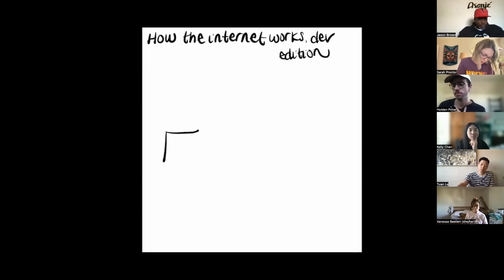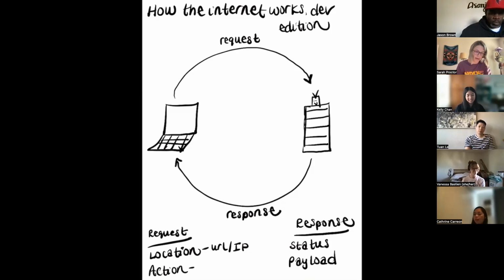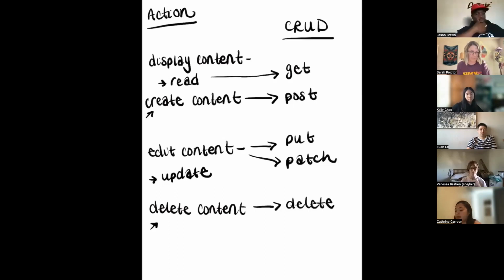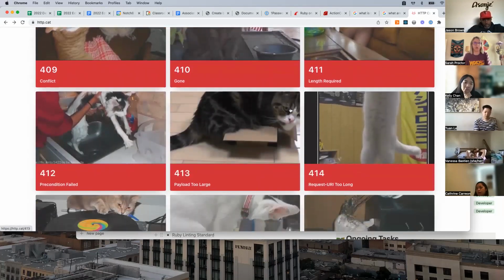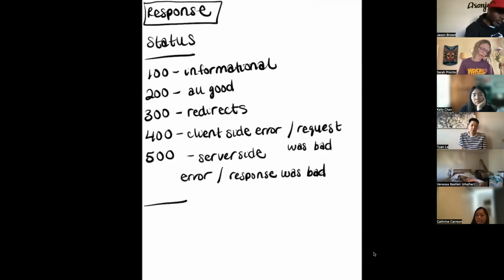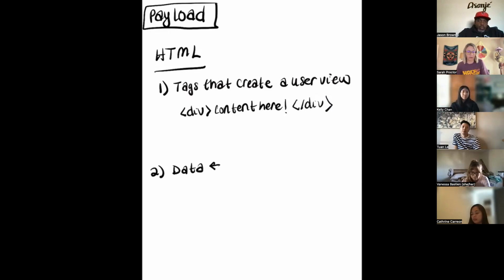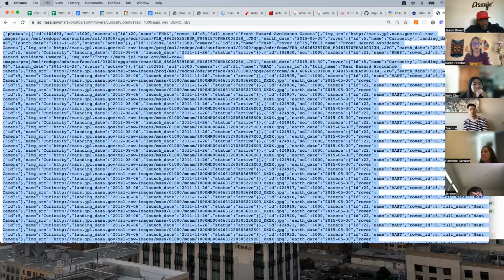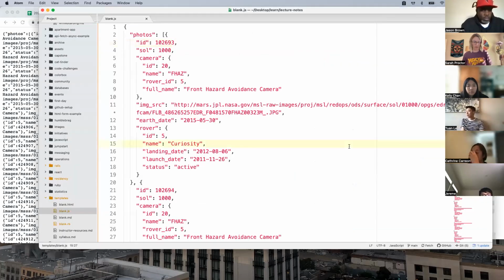2022 Coding Bootcamp - How the Internet Works, Developer Edition